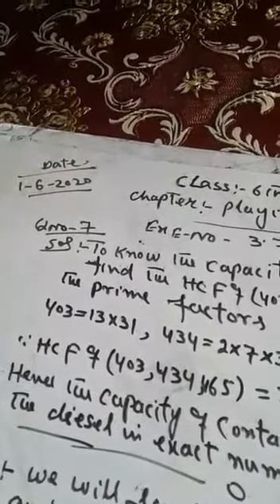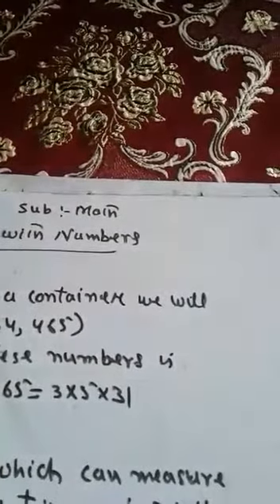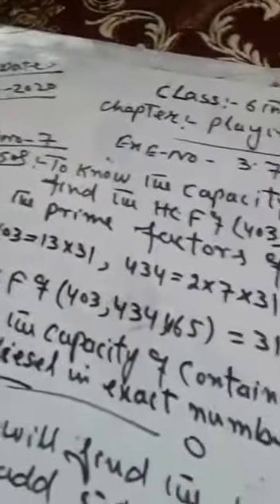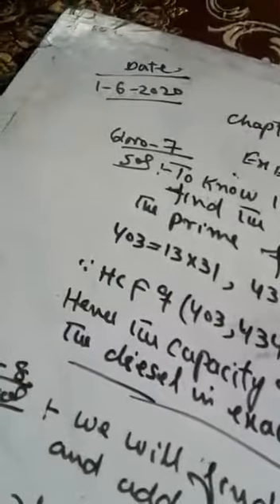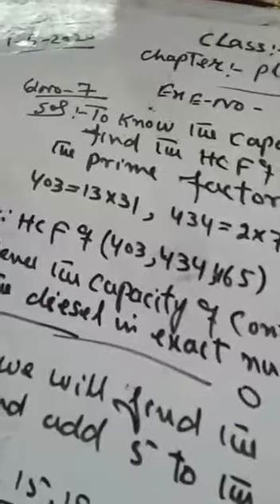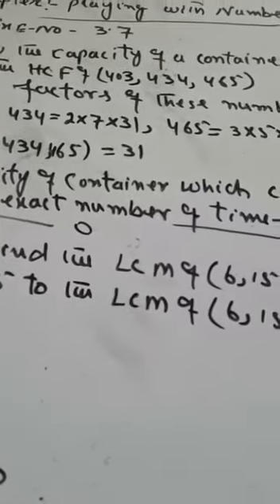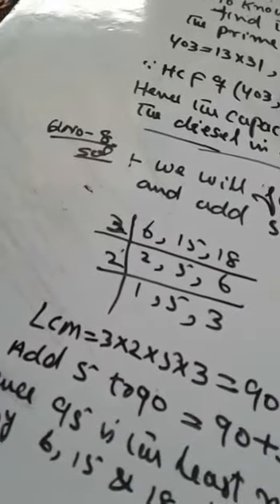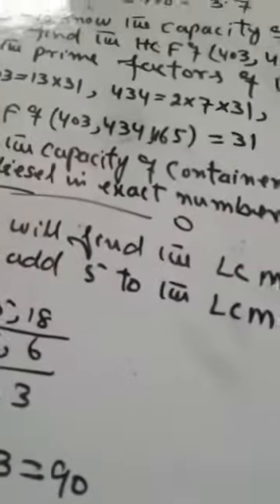Playing With Numbers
By Farooq Ahmad Mir
BMS Kawari